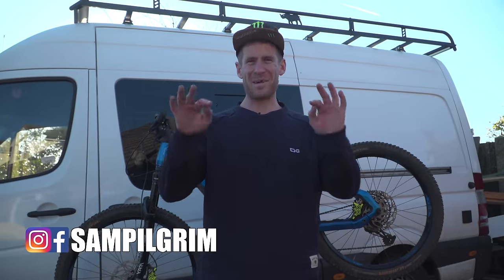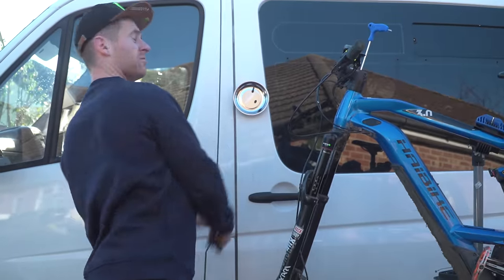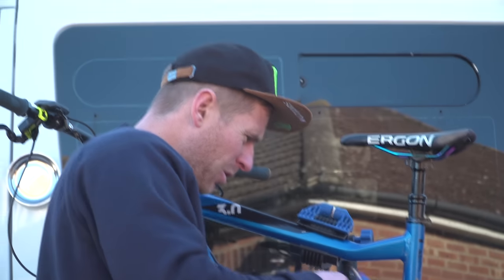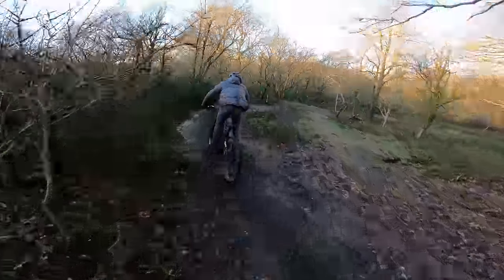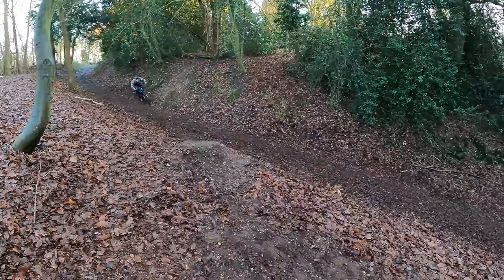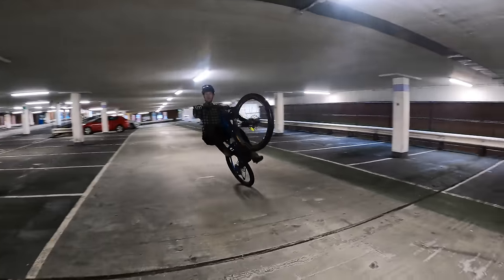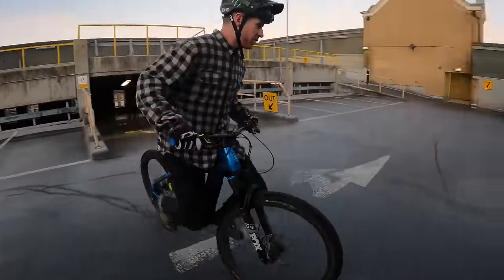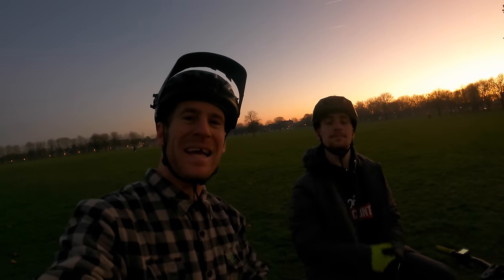UPGRADING MY BIKE WITH NEW FORKS AND SHOCK - HUGE DRIFTS AND MTB TRAILS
Upgrading my bike with new forks and shock - Huge drifts and MTB trails! I fit some new FOX suspension to my Haibike enduro E bike then go for a ride on the local mountain bike trails and urban MTB freeride spots! Would you ride this bike?

I felt it was time to upgrade my Haibike allmtn 3.0 enduro electric bike with some fresh FOX suspension products starting with some lovely FOX 38 enduro forks then moving to the rear and fitting a new FOX rear shock. After doing some bike maintenance it was time to head out for a ride with Lewi Pilgrim and explore my locked down hometown of Colchester in Essex. We start off by riding an MTB trail in the local woods which has jumps, berms and obstacle to ride bikes over before moving on. We then find ourselves in another woodland with a fresh dirt take off that someone has built, so we proceed to ride that for a while and after testing the suspension properly We head into to town to get drifty on the super icey floor of a multi storey carpark. I literally love urban MTB freeride spots and finding cool things to ride in places that aren't made for it! We then ride our electric bikes around some more hitting some stair sets of doom before ending the video on a super orange sunset, What a great day that was!

- Travel VLOGS
- POV craziness
- Funny videos